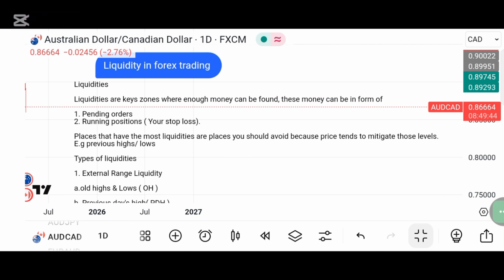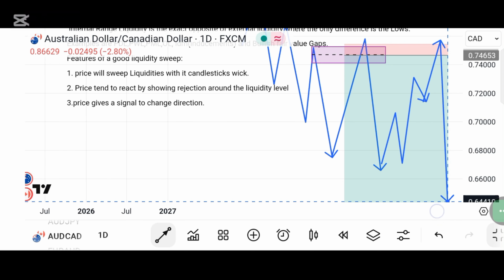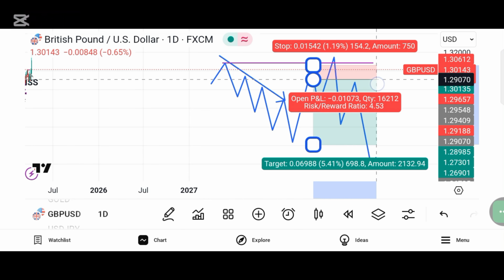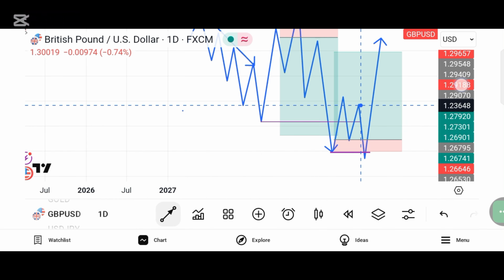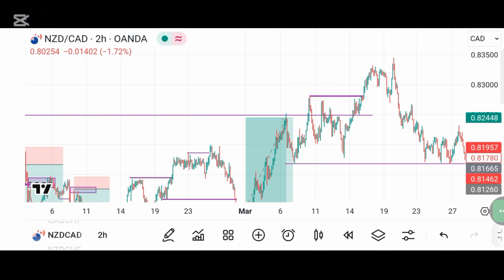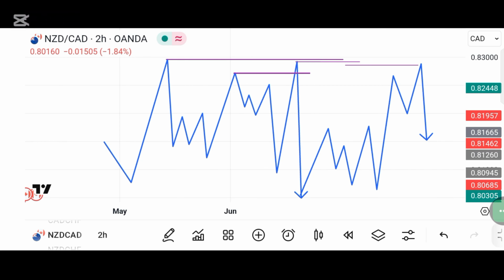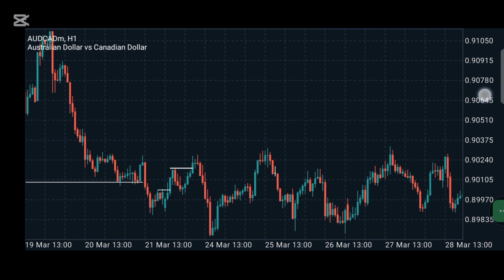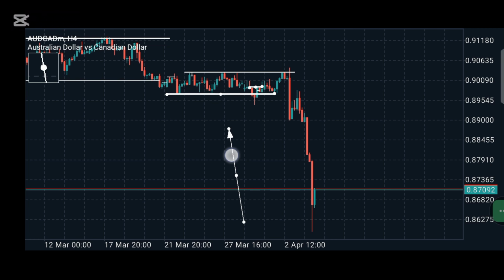Understanding Liquidity (The key to successful trading)trading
Liquidity is a crucial concept in trading, but what does it really mean? In this video, we'll break down the concept of liquidity, exploring its definition, importance, and impact on trading. Whether you're a beginner or an experienced trader, this video will provide you with a deeper understanding of liquidity and how to apply it to your trading strategy.